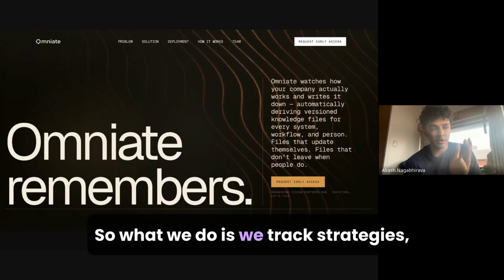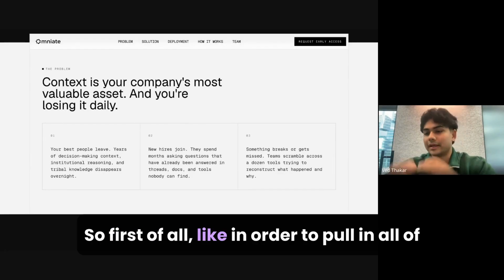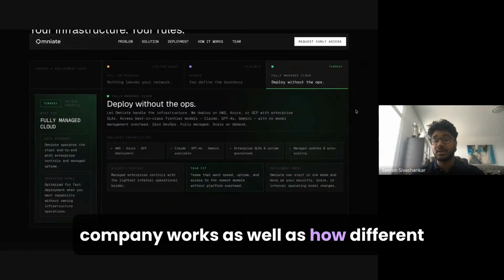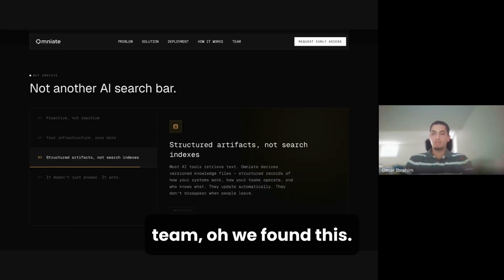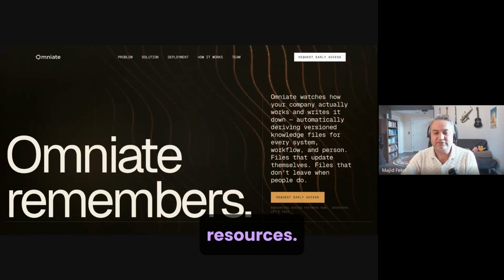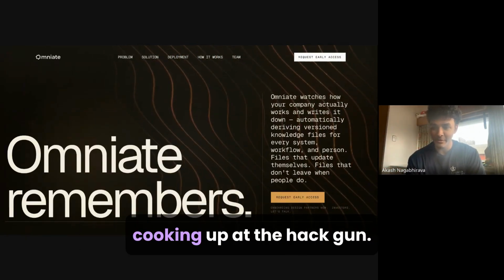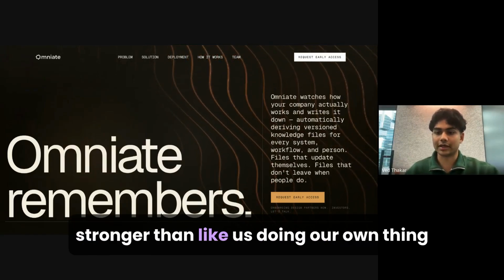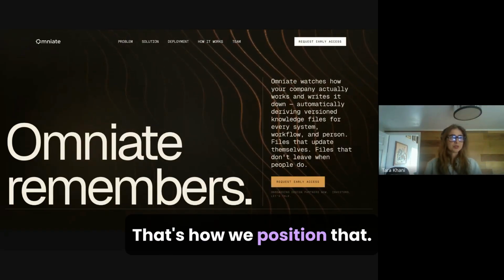Moorcheh ai features Omniate student team and their product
Watch the recording of our discovery call with the talented student team behind Omniate, an innovative AI information pipeline.

Omniate was developed to address a critical pain point for large companies: the loss of institutional knowledge when senior engineers leave.
It functions as an information pipeline, tracking enterprise data from sources like Slack, Jira, and GitHub, acting as "general intelligence for your entire enterprise" to capture knowledge and context for future use.
In this session, we discuss how the team intelligently leveraged Moorcheh's serverless vector database architecture—specifically its namespaces—to implement rigorous access control and knowledge dissemination.

MOORCHEH (moorcheh.ai) fully supports these talented students and their project providing them with enterprise credits and an enterprise pilot environment for future deployment.